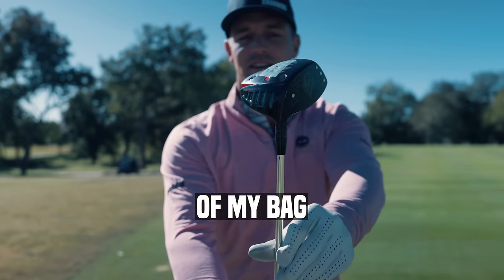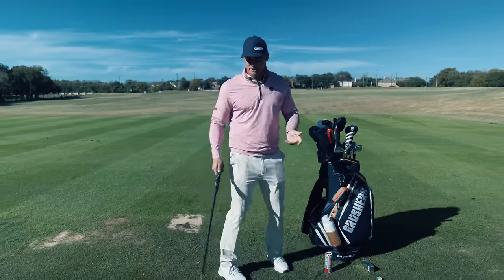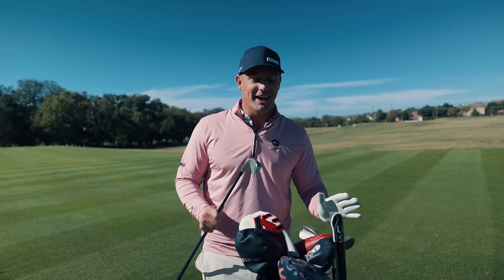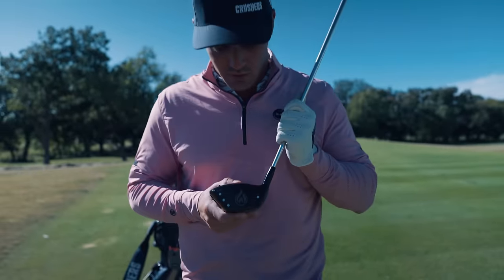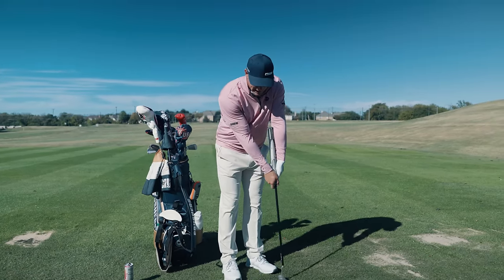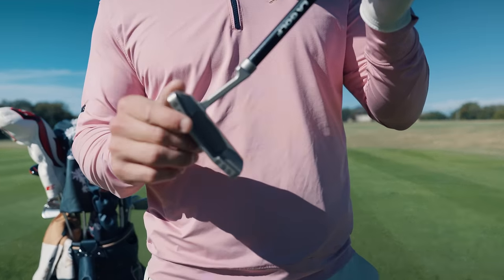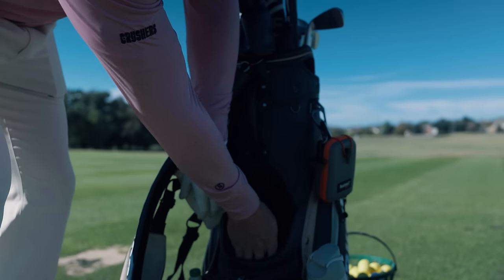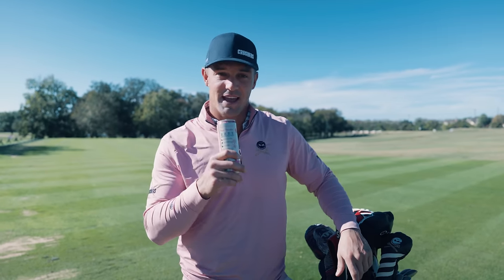What's In The Bag For 2024 | Bryson DeChambeau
Code: BRYSON200